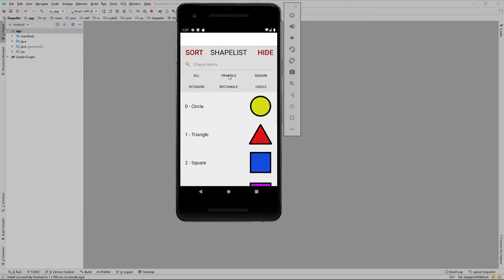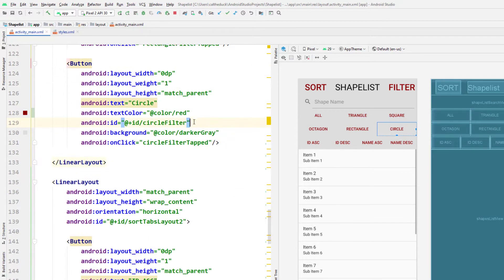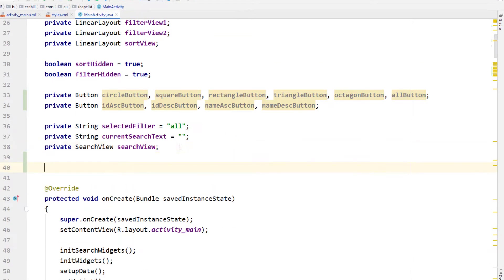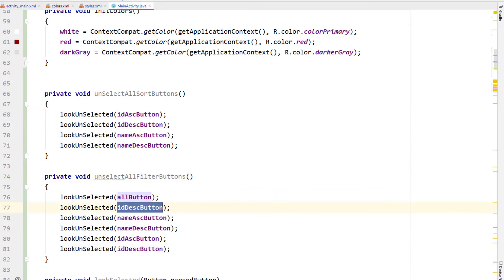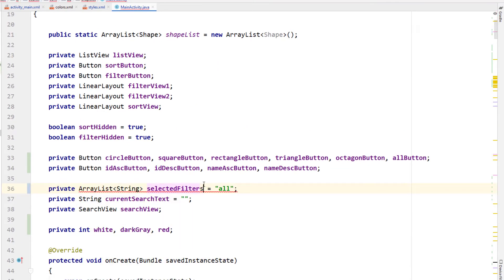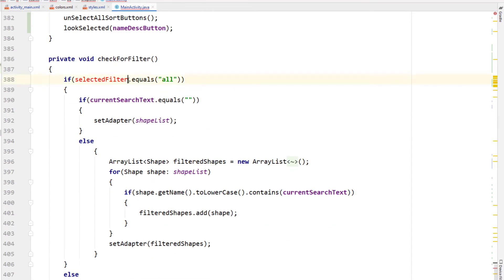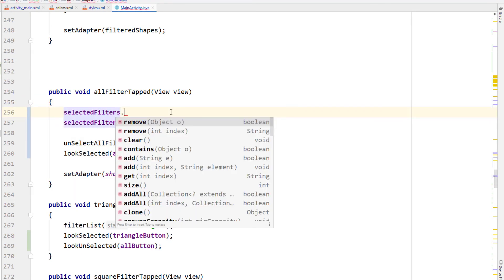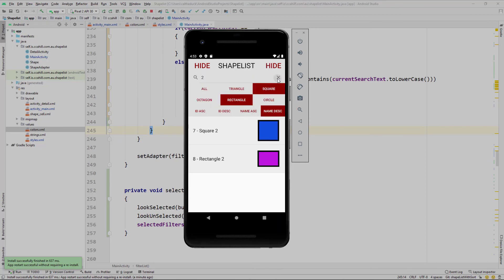How to Filter List View by Multiple Fields Android Studio Tutorial | Multi Select Filter Buttons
Todays tutorial I give an example of how to filter a List View based on multiple filter buttons using Android Studio and Java. We provide a list of filter buttons that the user can tap in order to filter the List, our list view is then filtered based on the selections allowing for multiple to be selected at at a time. We will clear the selections when the user taps on the all filter button.

This tutorial is part 4 in a ListView tutorial series. We continue working on our shape list example. By the end of this tutorial we will be able to filter our ListView by multiple fields, show and hide our sort and filter buttons as well as sort and search our listView.

⏱️TIMESTAMPS
00:00 - Intro
00:43 - Remove White Space
01:20 - XML Layout
01:50 - Declare Buttons
02:30 - Colors
02:54 - Sort Buttons
03:59 - FIlter Buttons
06:25 - Refactor
06:50 - Result